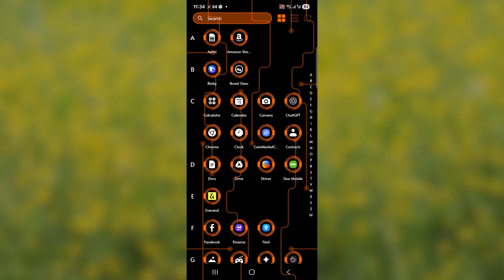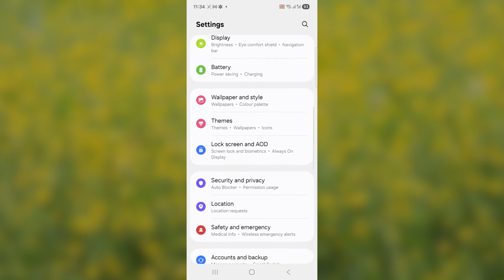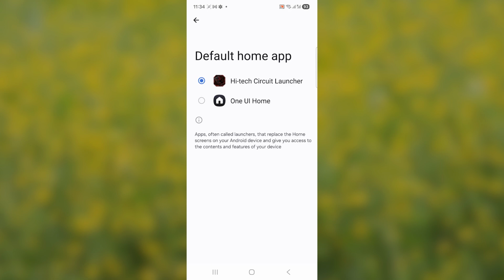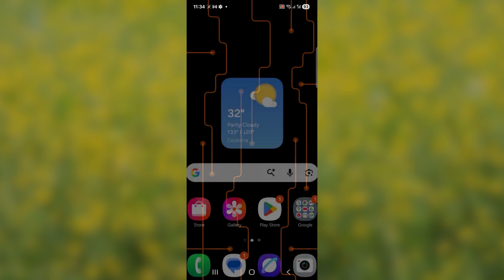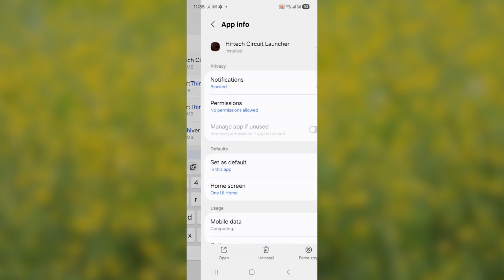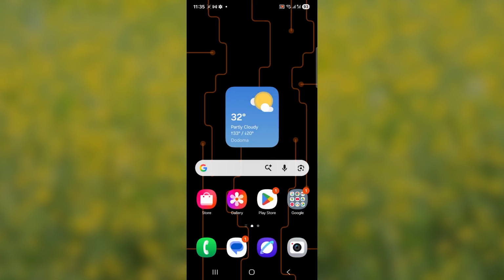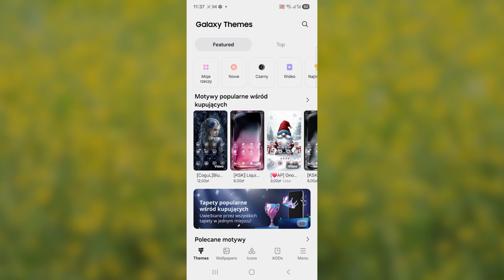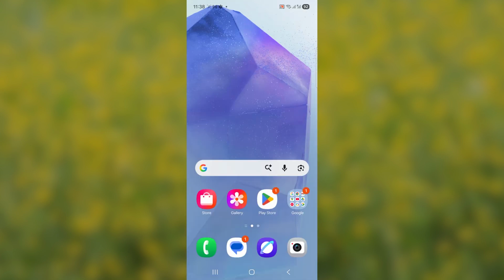How to Remove Hi-tech Circuit Launcher in android phone (Full Guide)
In this tutorial, I will guide you on how to remove, delete, or uninstall the  Hi-tech Circuit Launcher app from your Android phone.

Once you install this launcher app, it will ask for permission. If you grant it permission to be your default launcher, the uninstall option may become greyed out.

To uninstall it:

First, disable its permission by selecting a different default launcher.

Then, go to Settings, select Apps, find the Hi-tech Circuit Launcher app, and tap Uninstall.

If uninstalling through settings doesn’t work, open the Google Play Store, search for the app, and remove it from there.